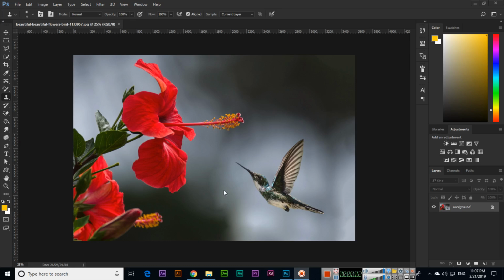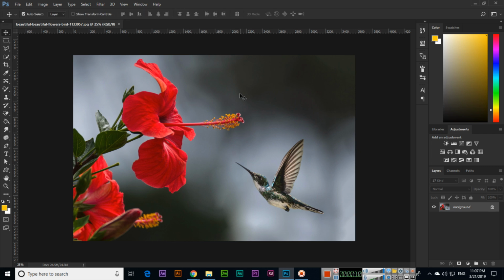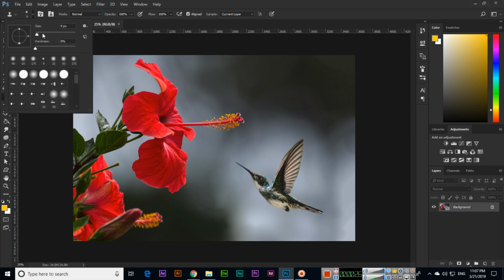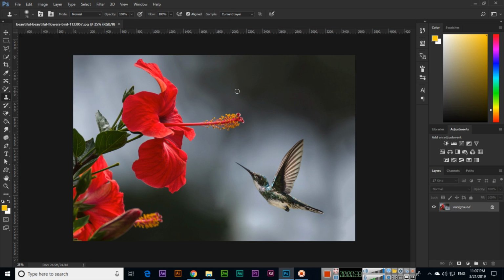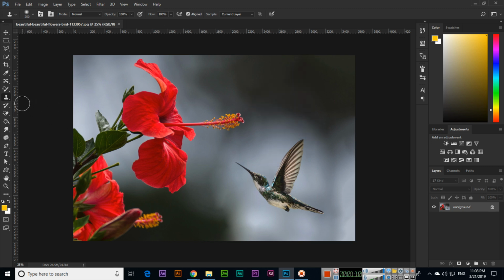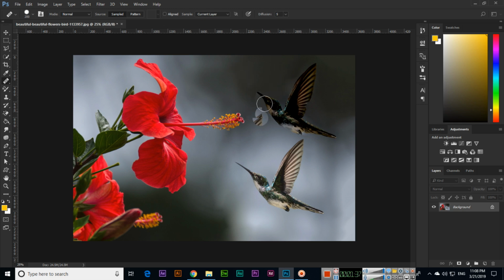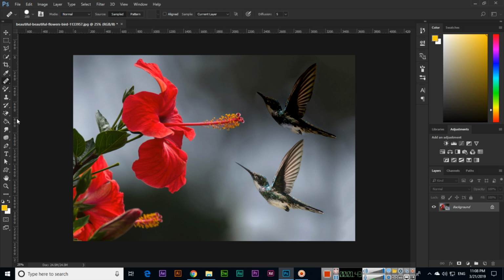How to Copy Elements in Photoshop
Learn how to copy elements or how to copy objects in Adobe Photoshop CC. Create a duplicate of any object in your images using the clone stamp tool and healing brush tool in Adobe Photoshop CC.